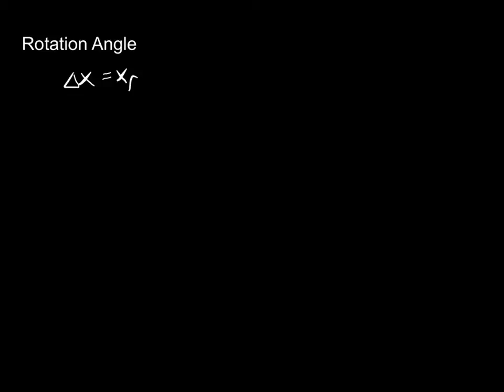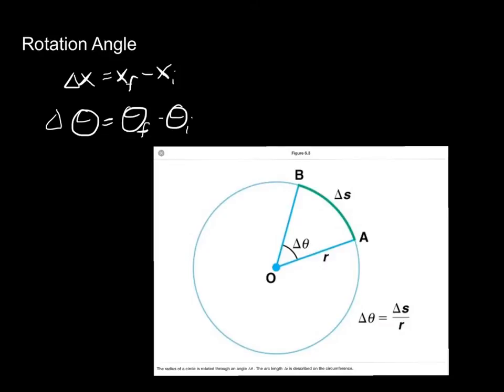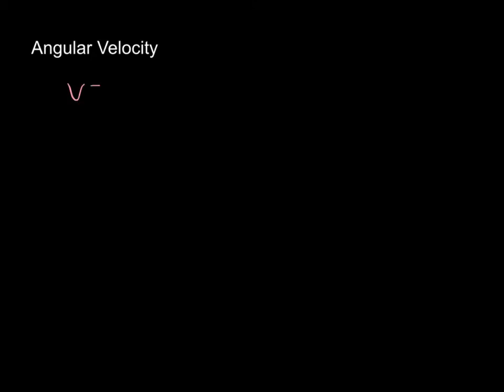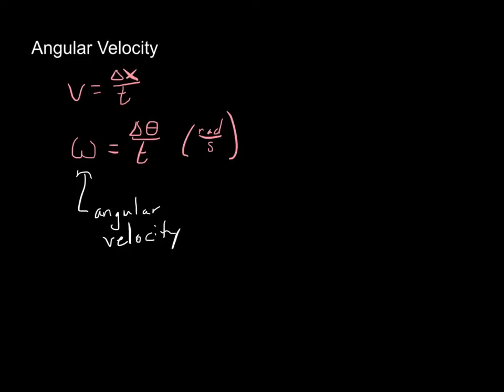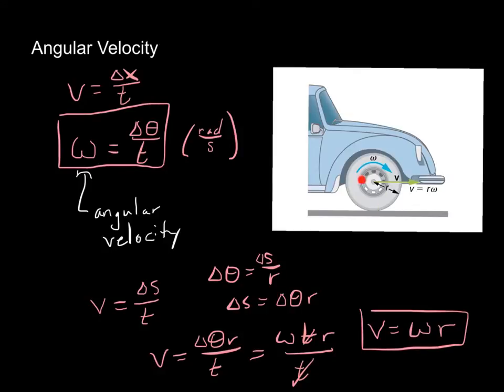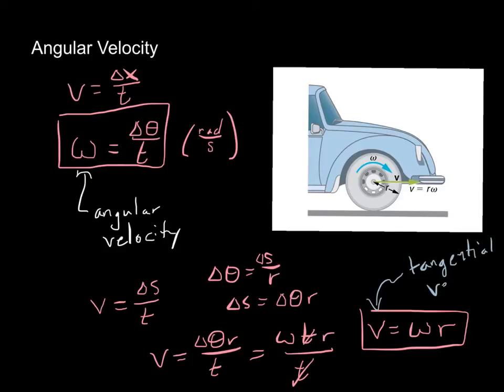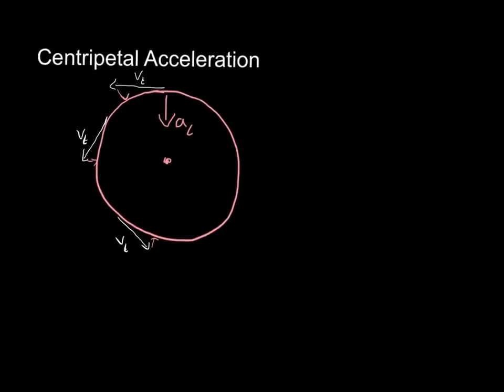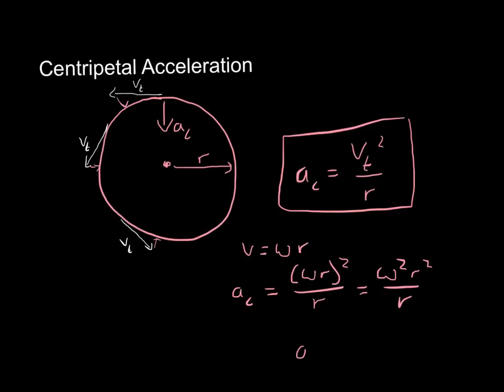Rotation Angle, Angular Velocity, centripetal acceleration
RJHS physics 6.1-6.2 lecture: Rotation Angle, Angular Velocity, centripetal acceleration